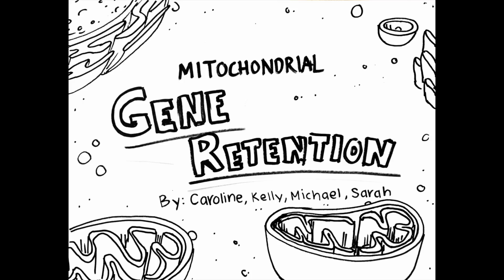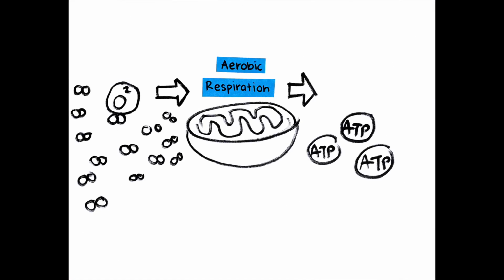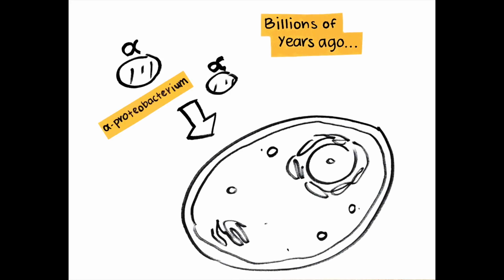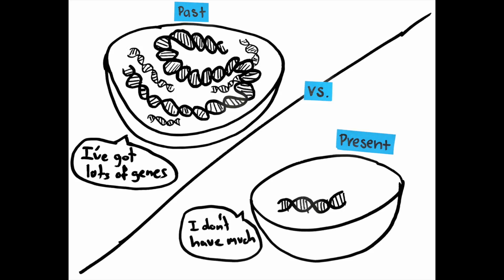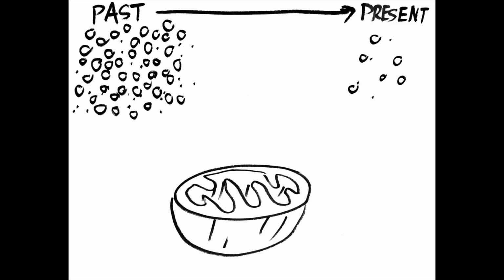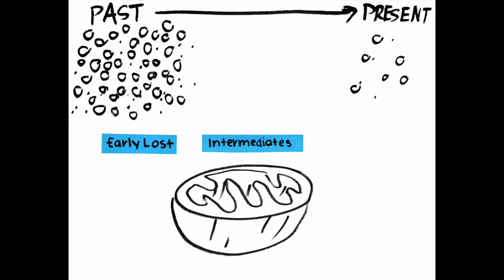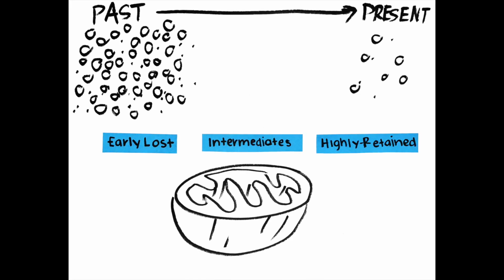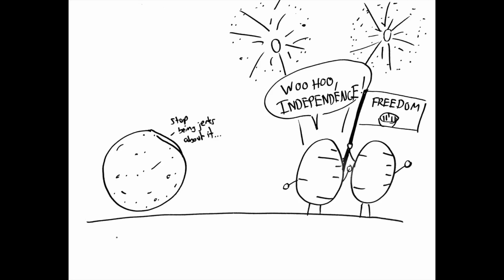Mitochondrial Gene Retention